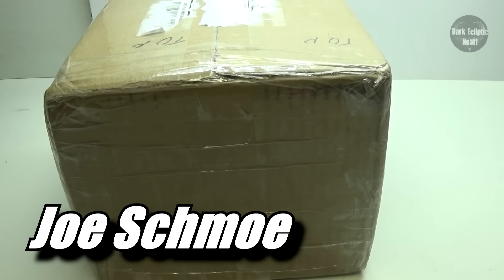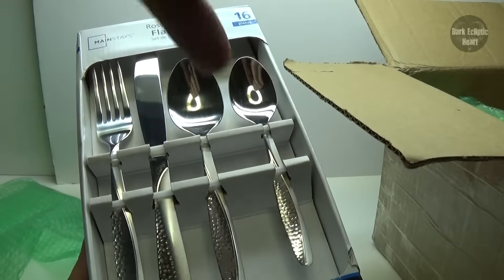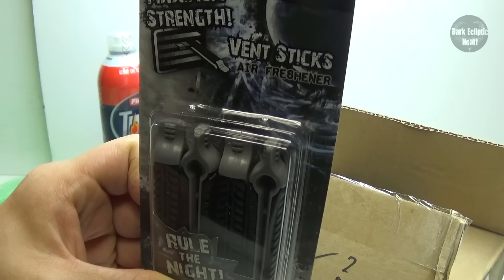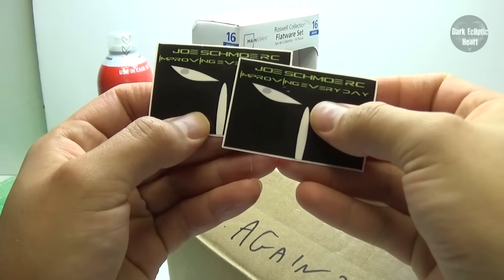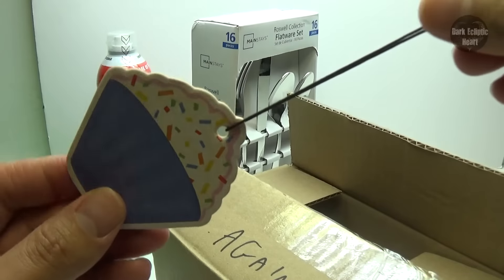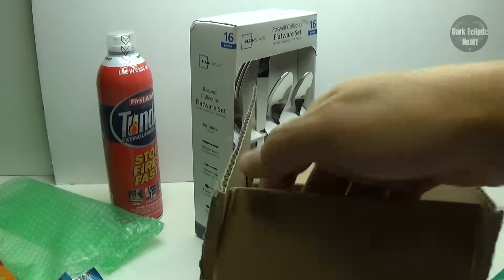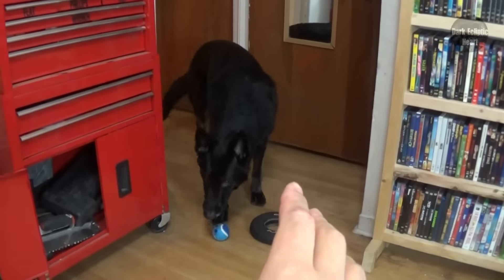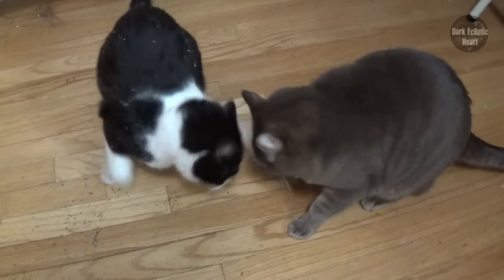Unboxing - Joe Schmoe [3]